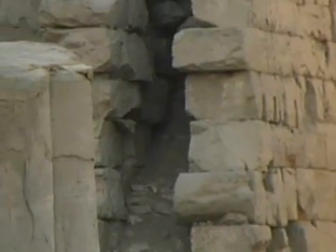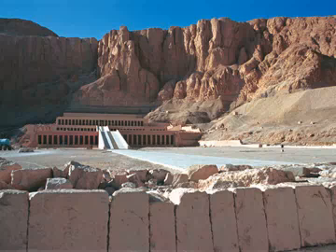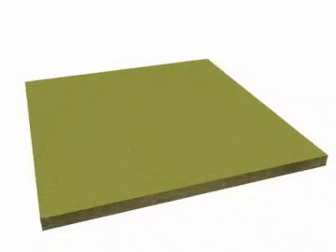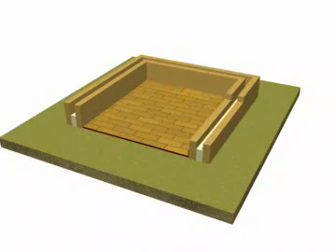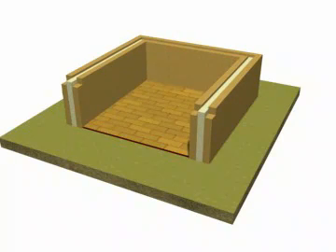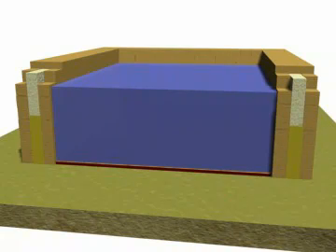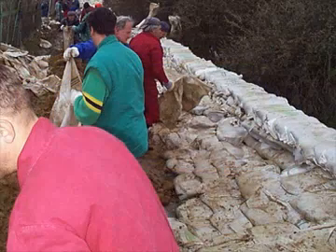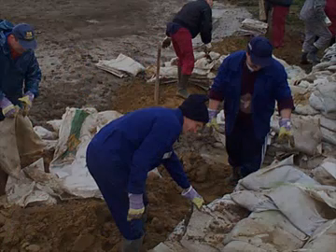Structure of the watertight basin walls.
Chapter 2 / Animation 1
From the book of Pyramids on Water, Floating Stones by Istán Sörös